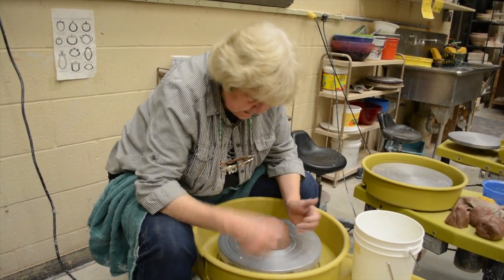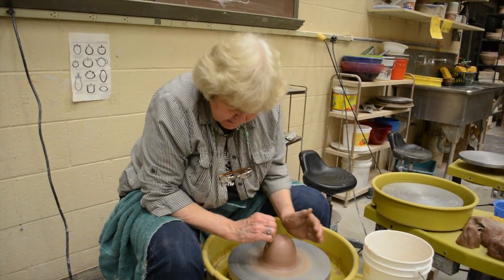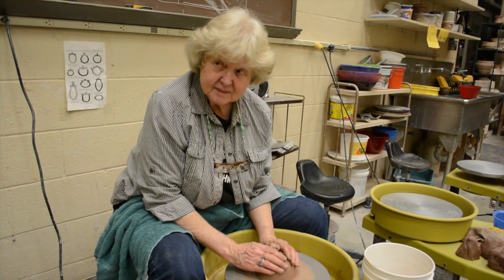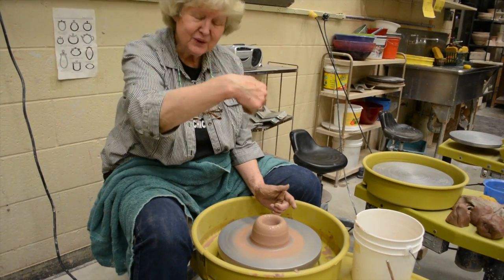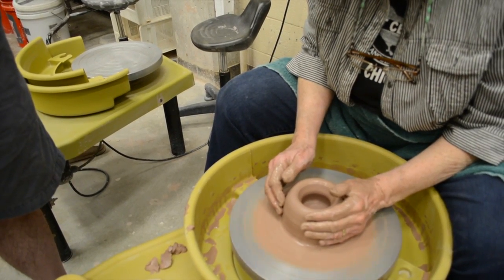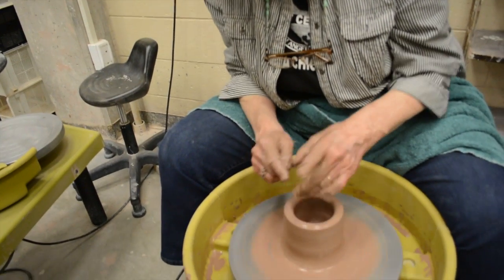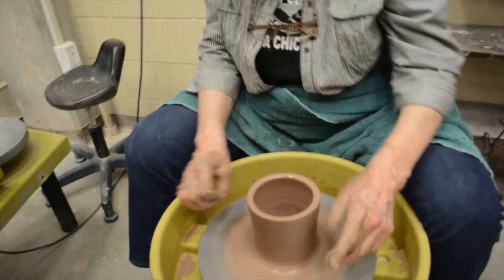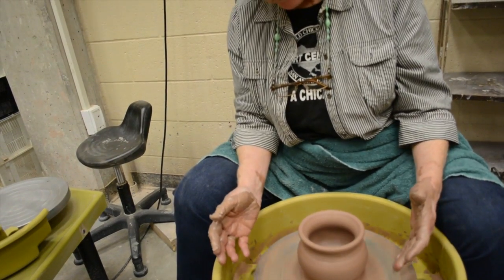Marty Ray at North Lake College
This video is about Marty Ray at North Lake College